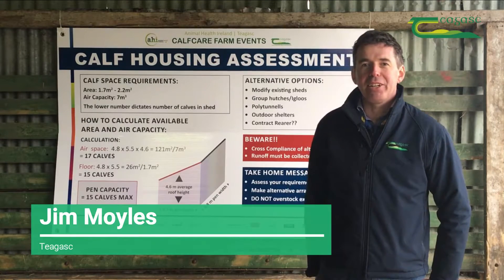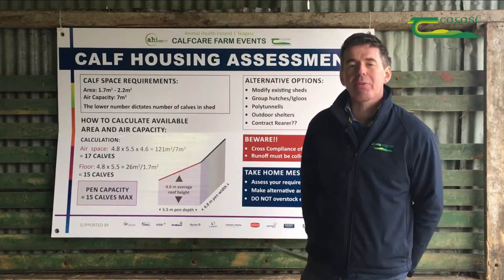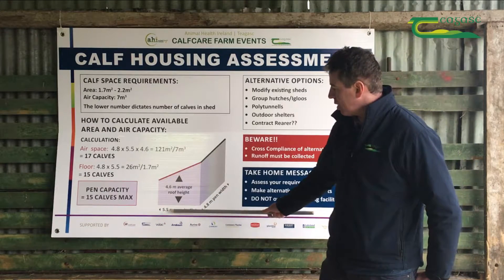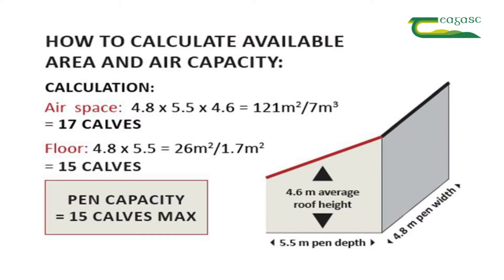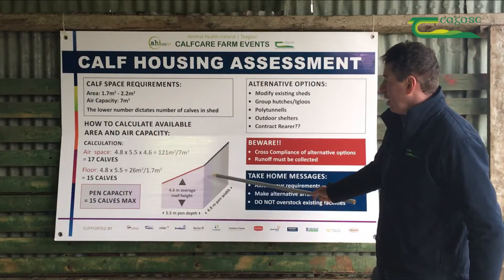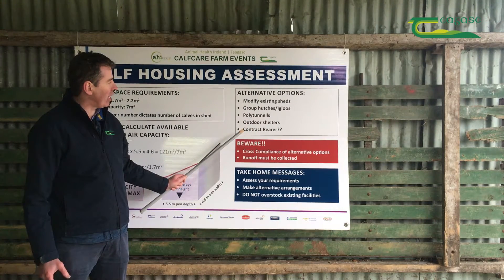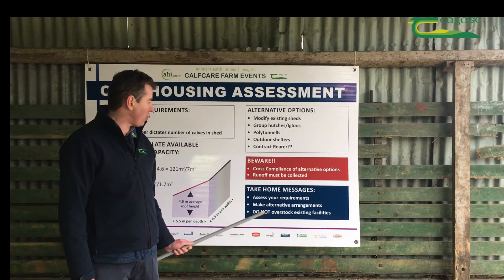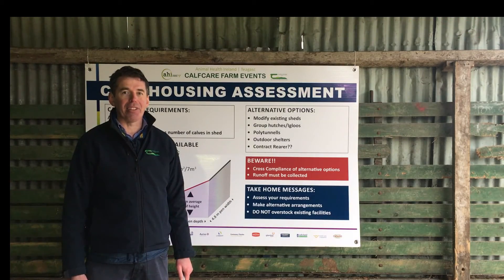Jim Moyles, Teagasc - Calf Housing Assessment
Jim Moyles, Teagasc Dairy Advisor was speaking at the recent CalfCare on farm events in association with Animal Health Ireland and the Dairy Co-ops, supported by Volac. In this video Jim gives an overview of calf housing assessments that should be carried out. Jim explains the different areas that farmers need to look at and also gives examples of alternative housing arrangements.